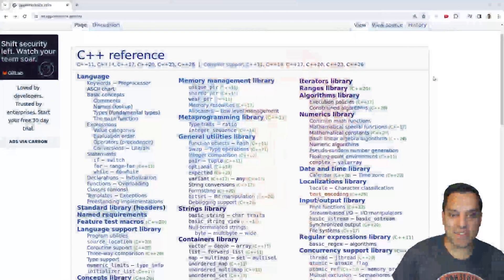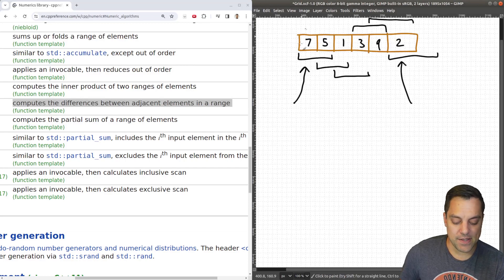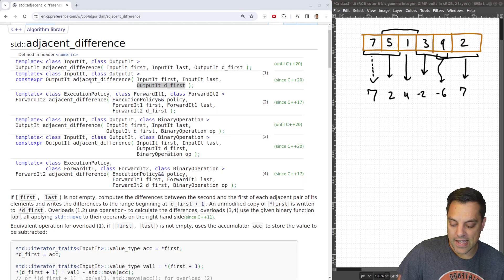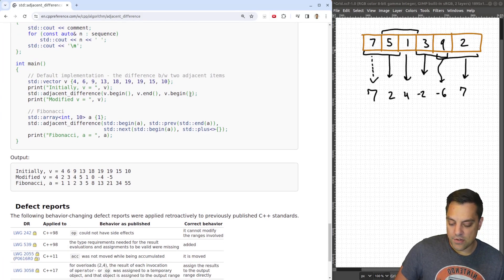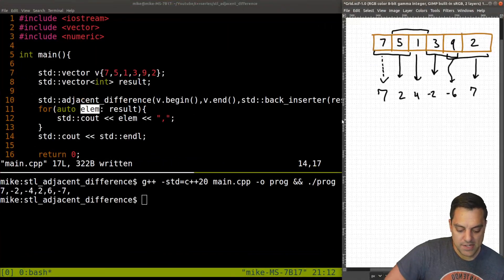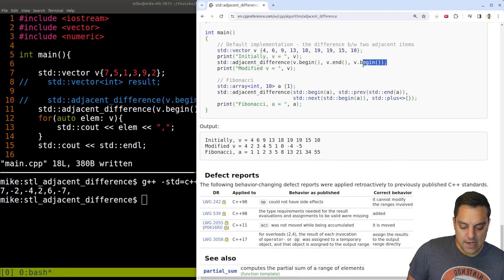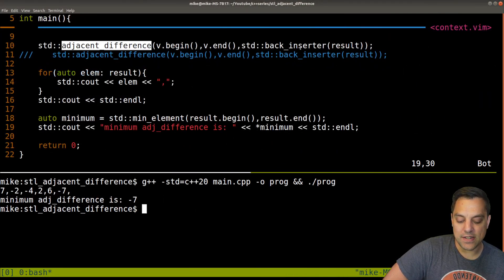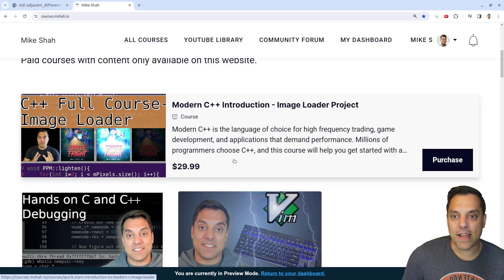C++ STL numeric - adjacent_difference | Modern Cpp Series Ep. 180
►Lesson Description: In this lesson I will show you the handy adjacent_difference algorithm -- which seems to show up so frequently in leetcode questions. That said, adjacent_difference can be very useful for data analysis tasks, image processing, and optimization functions. We'll look at two ways to output the data, in-place, or otherwise with a back_inserter to write to a new container.